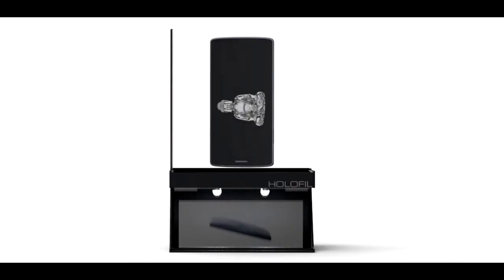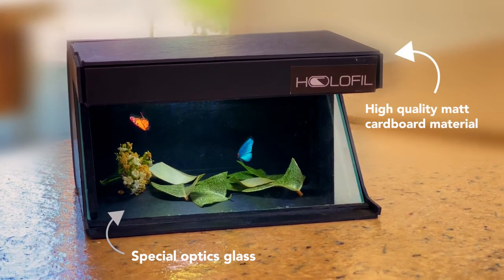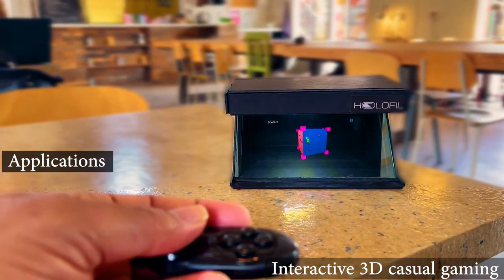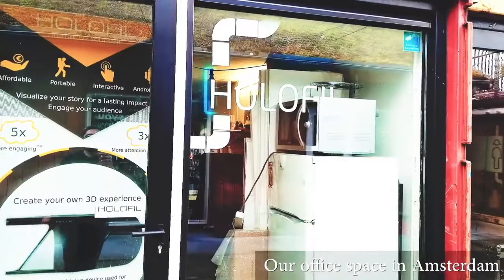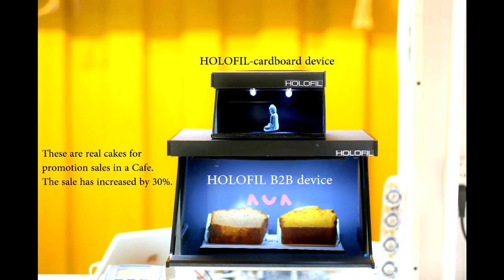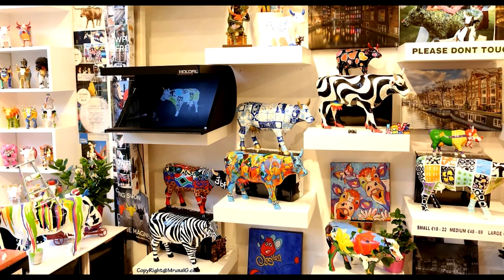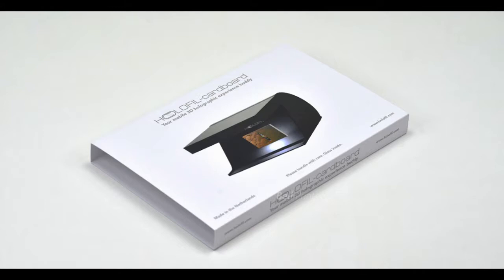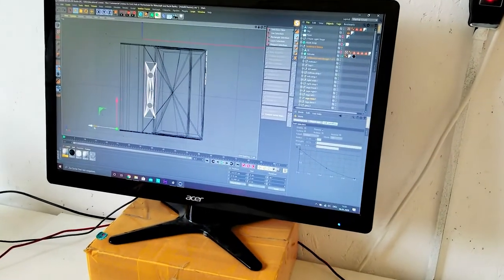HOLOFIL-cardboard: Not just another mobile display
HOLOFIL-cardboard is a tabletop portable mobile based device that
simulates mesmerizing 3D visual experiences that *feel* like
holograms. Place your mobile with 3D content in HOLOFIL-cardboard
to enjoy simulated holographic visual experiences with a great user
engagement.
Enjoy the visual experience journey with HOLOFIL-cardboard.